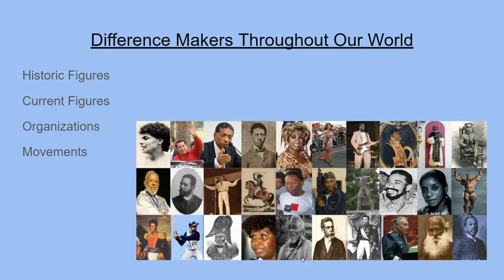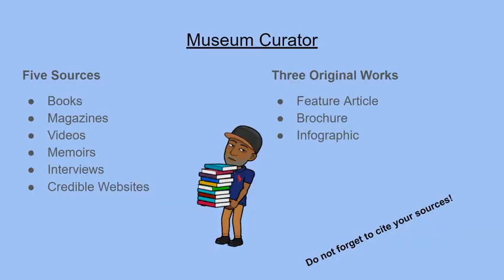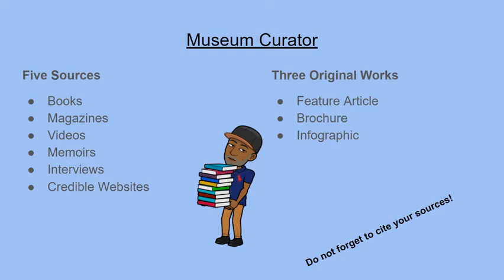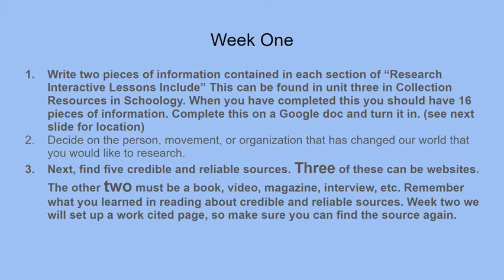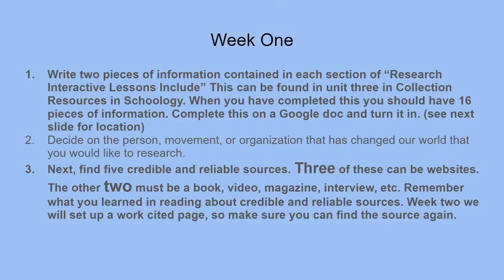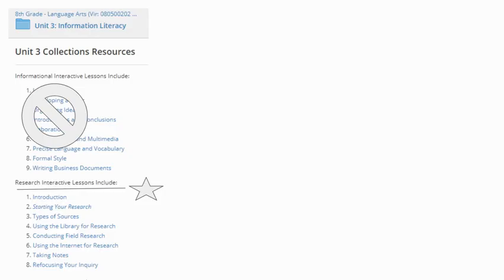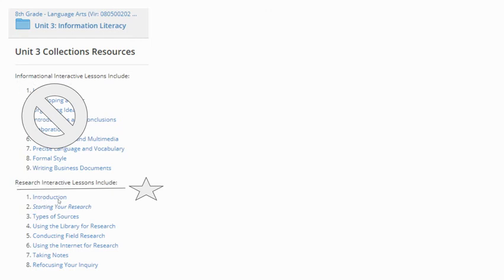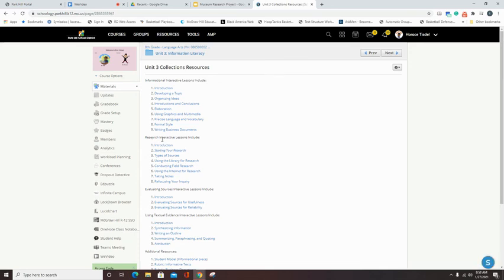Quarter 3 week 2